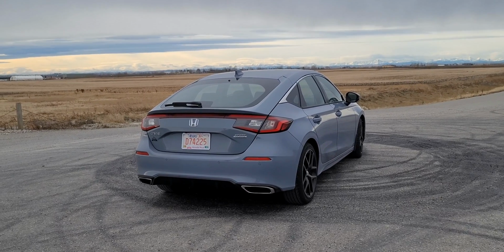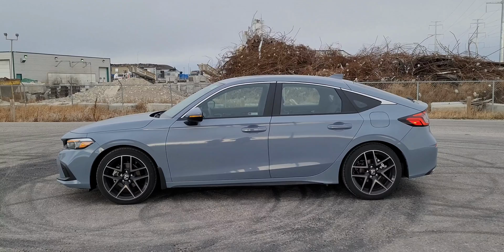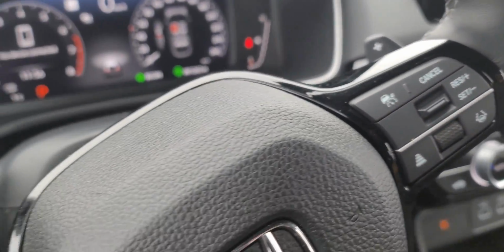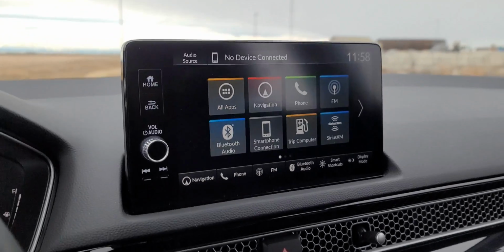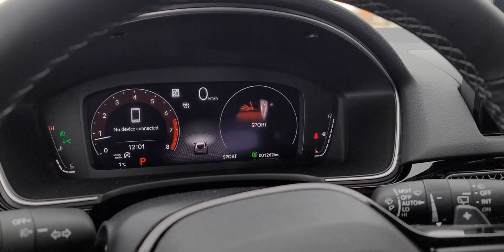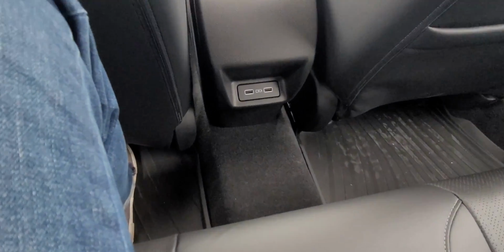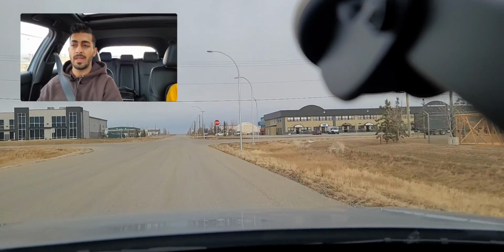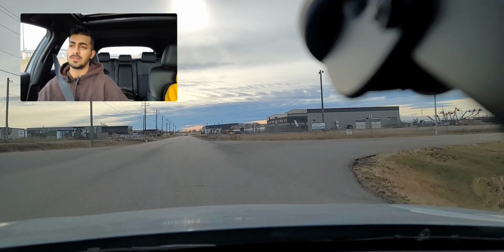NEW 2022 Honda Civic Hatchback Sport Touring | Best In Class!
2022 Honda Civic Hatchback Sport Touring

Alright everyone ... Honda is back with the next generation Civic Hatchback ! Everything is virtually the same as the current HondaCivic Sedan but with a hatch and more cargo room! Honda really has hit it out of the park with the design, interior, convenience and practicality ! If anything, this gets me excited about the TypeR . Enjoy the video!

Thank you to Honda West of Calgary for letting us borrow this vehicle. Find this vehicle and many more on their lot by visiting

Can we review your car? We're looking for vehicles in Calgary and surrounding areas to review (Dealerships too).

0:00 Intro
1:03 2022 Honda Civic Hatchback Sport Touring Engine Specs
1:55 2022 Honda Civic Hatchback Sport Touring Exterior
3:56 2022 Honda Civic Hatchback Sport Touring Cargo
4:31 2022 Honda Civic Hatchback Sport Touring Interior
13:08 2022 Honda Civic Hatchback Sport Touring Driving Impressions